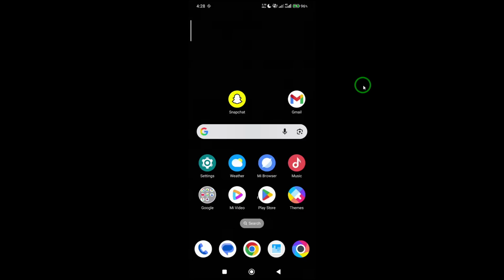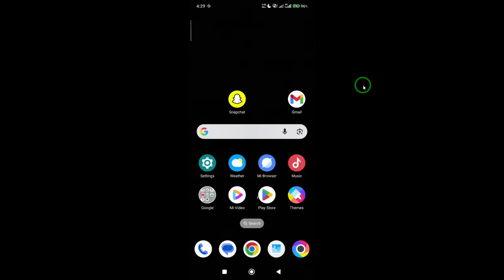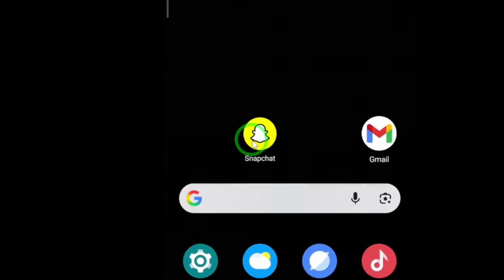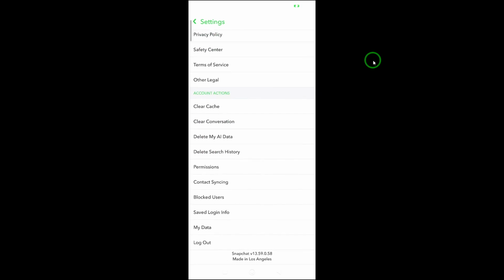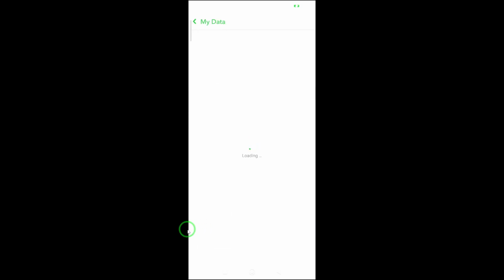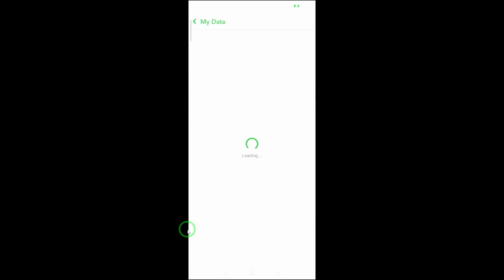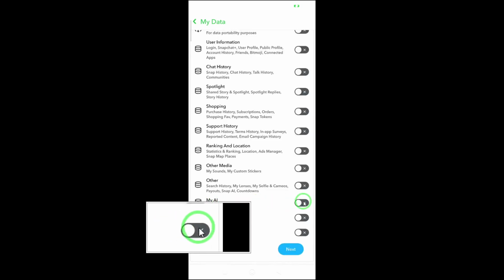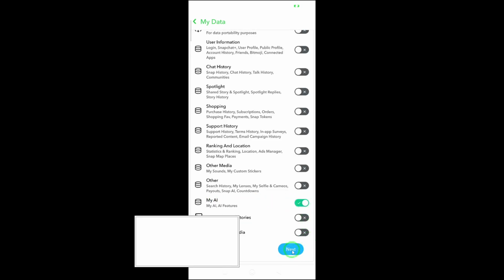How to Export My AI & AI Features Data on Snapchat (Updated)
Here’s a clean, SEO-optimized YouTube description based on your instructions:

Learn how to export chat media data on Snapchat with this updated step-by-step guide. This tutorial helps you quickly access and download your Snapchat chat media for backup or privacy purposes.

Follow along to make sure your data is safely exported using the latest Snapchat settings.

1. Open Snapchat and tap your Bitmoji or profile icon in the top left

2. Tap setting icon

3. Scroll down to ACCOUNT ACTION

4. Tap on My Data

5. Toggle on Export Chat Media

6. Tap Next

7. Confirm steps

Would you like me to also create a high-ranking title and tags for this video?-

Chapters:
00:00 Intro
00:12 Soultion
01:05 Outro